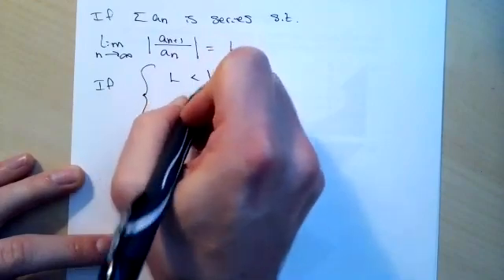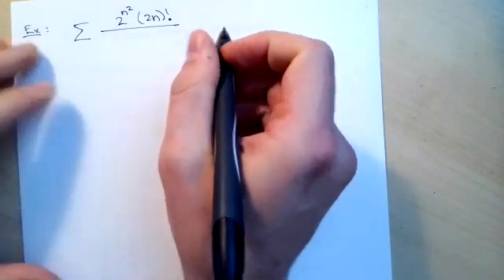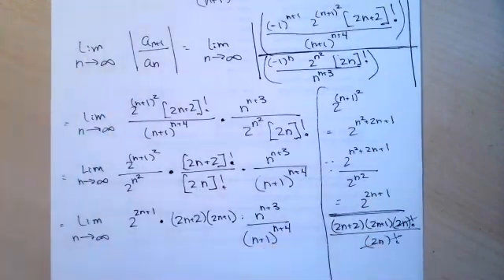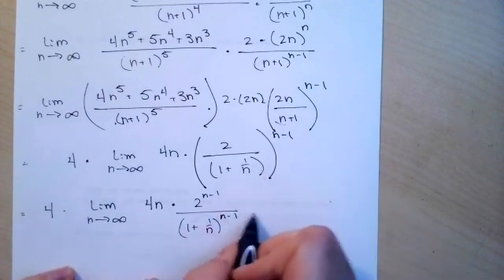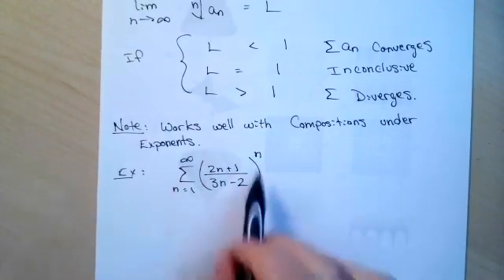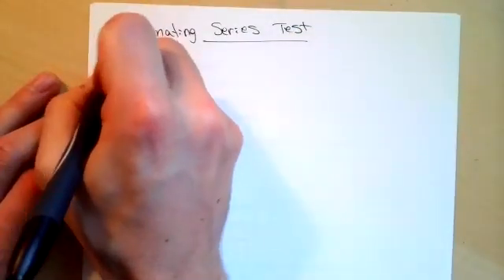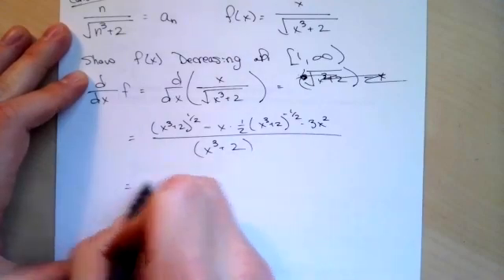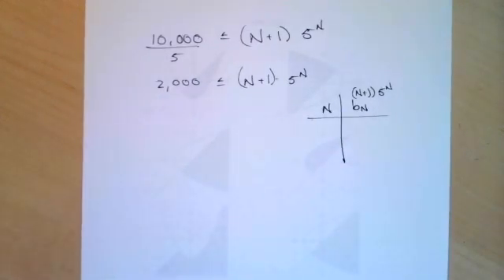2021-07-02 8.4 Ratio, Root, Alternating Series Tests